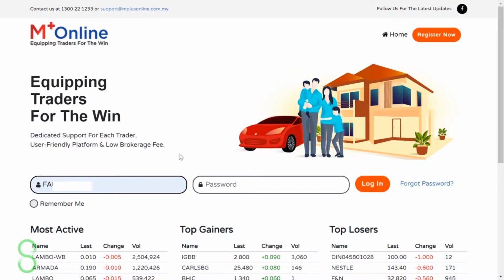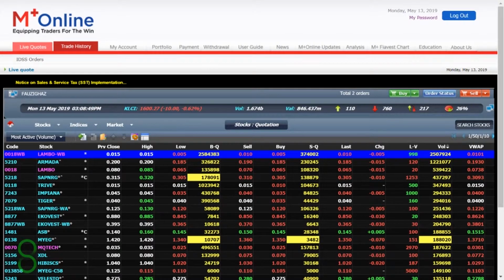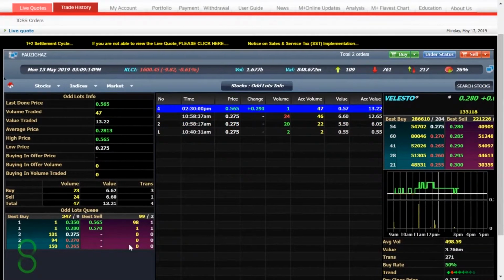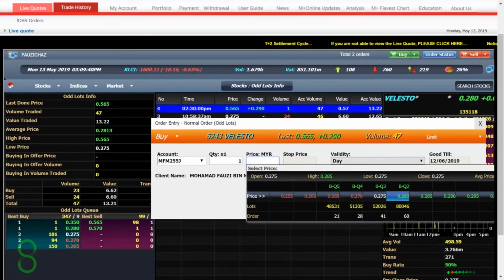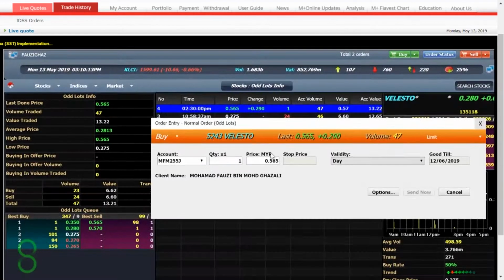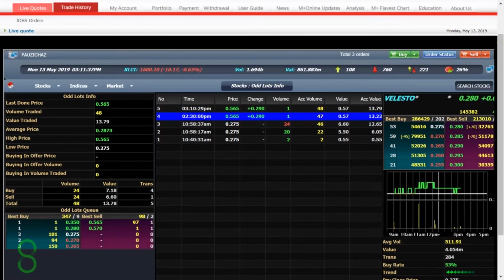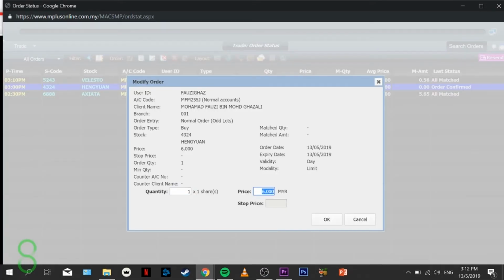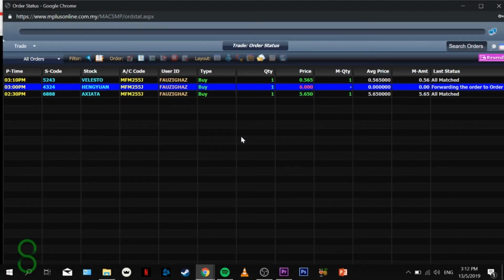Purchasing shares by Normal Order (Odd Lots)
Hello and welcome back to another iSaham video tutorial, this video tutorial was made with the intent of showing newer investors how to purchase and sell shares using Normal Order (Odd Lots) the Mplus platform. Odd Lots is used to purchase shares by units instead of by lots.

Don't have a Mplus account yet? If you wish to open a CDS account please contact our customer service through telegram